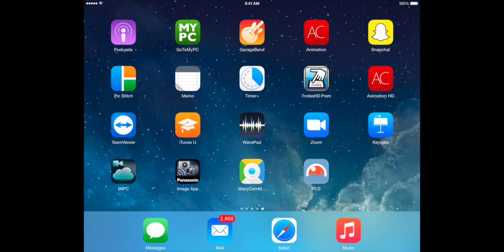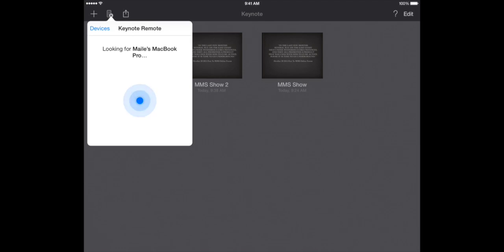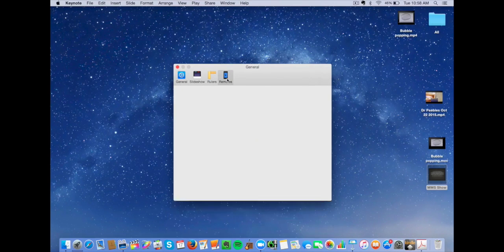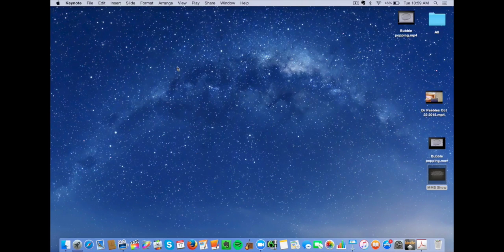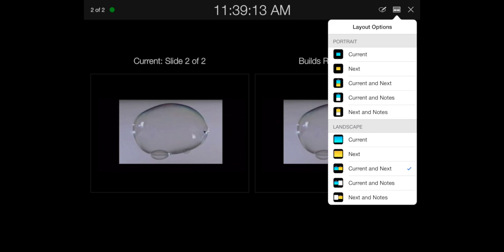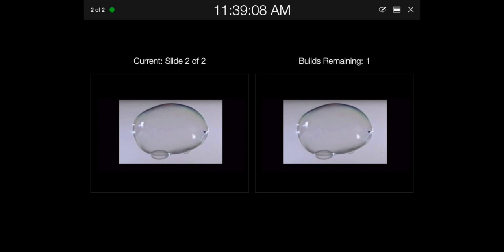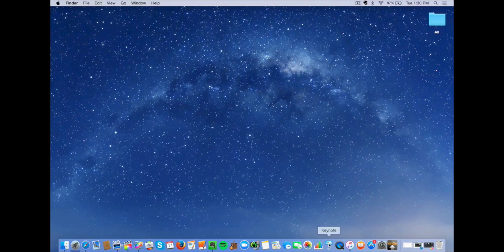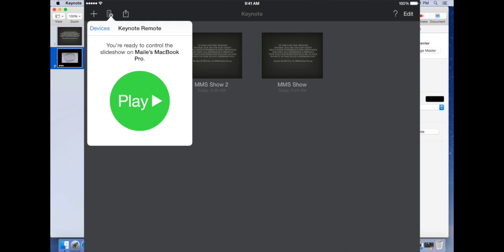How to use Presenter Mode on Ipad and show slide only On Mac desktop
How To Use Presenter Mode on Your Ipad but Show Just The Slide on Your Mac Desktop without Having to Use Airplay or Other 3rd party software.